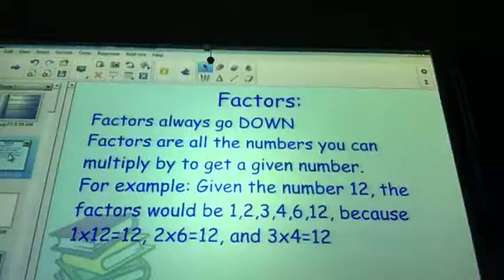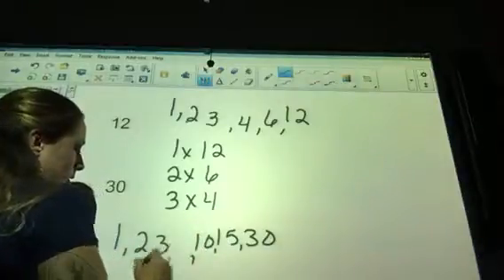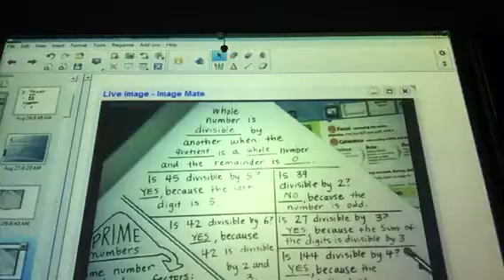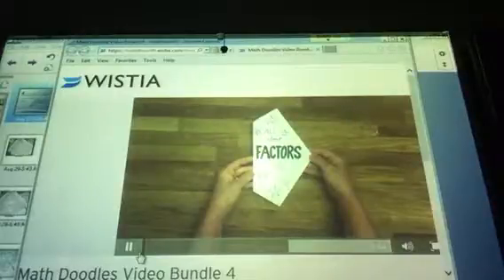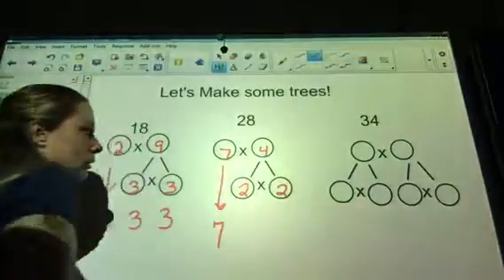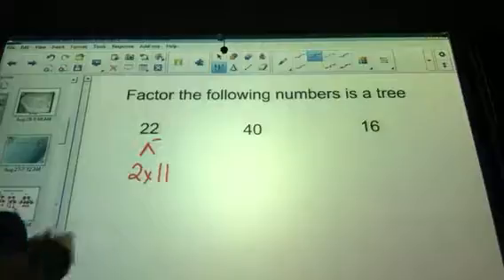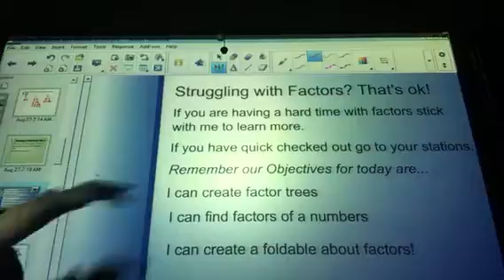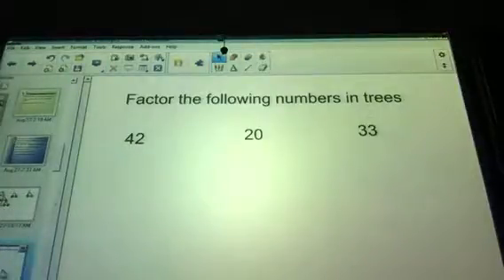Factors and factor trees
This is the first video in factors. It will help you make factor trees for GCF and LCM and I mml